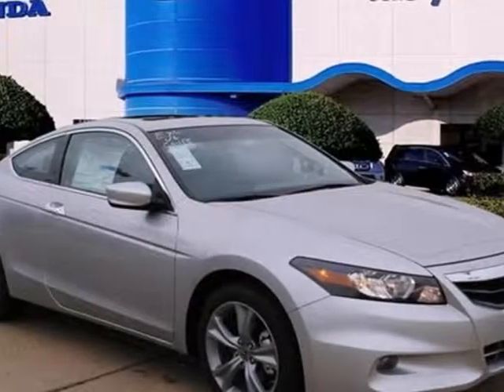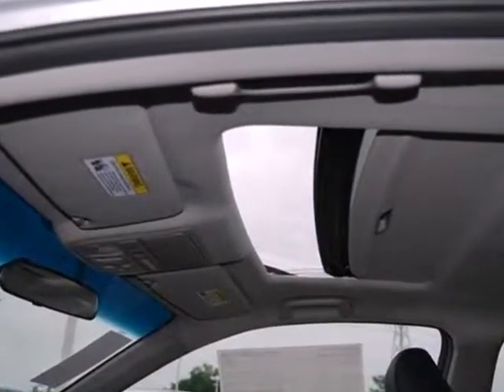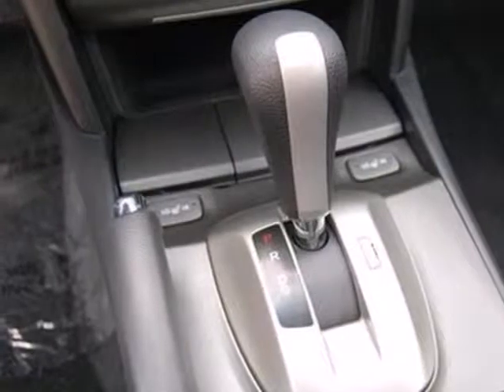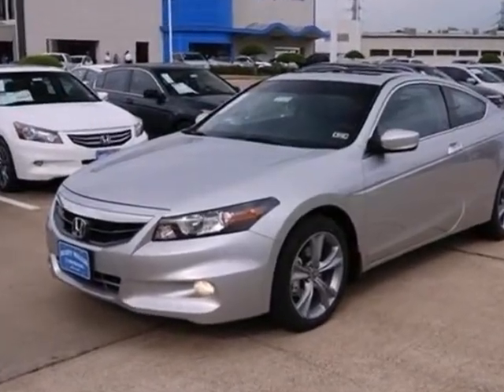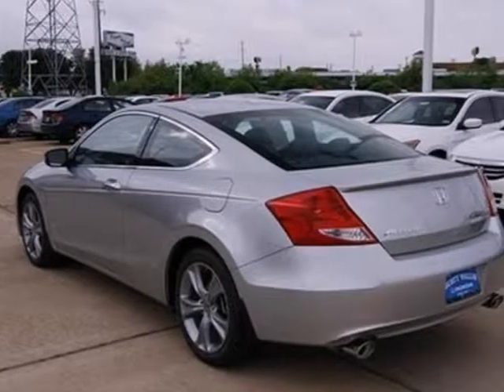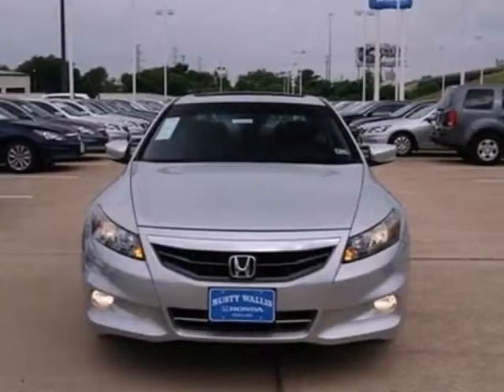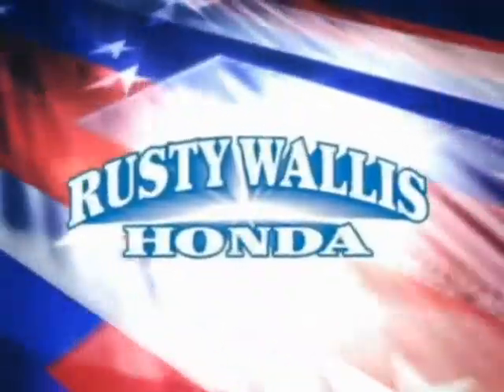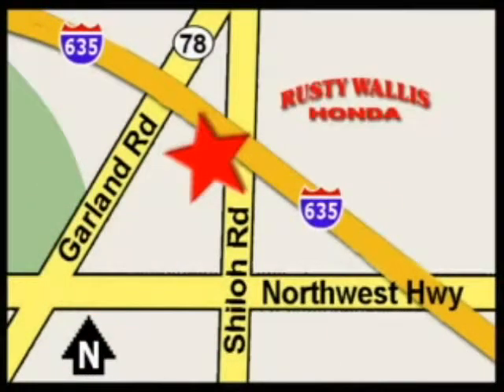2012 Honda Accord #121628 in Dallas TX Fort Worth, TX 75228 - SOLD